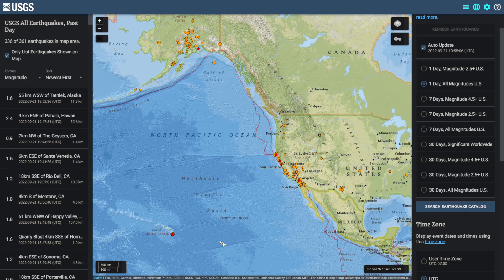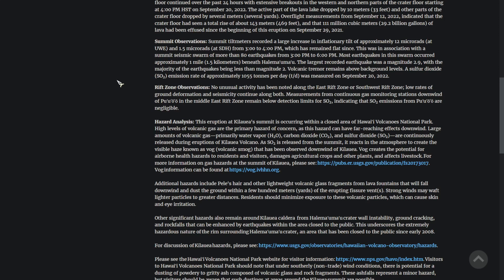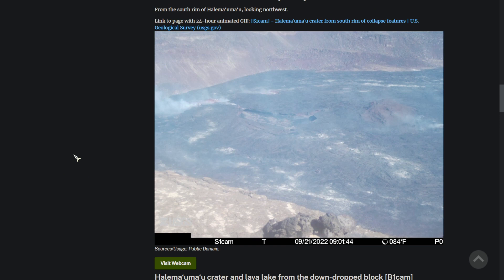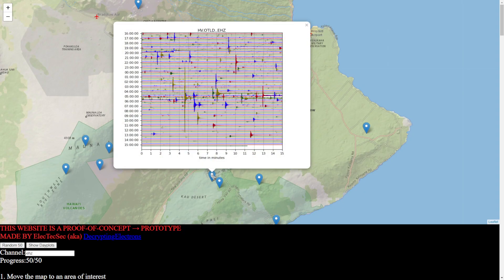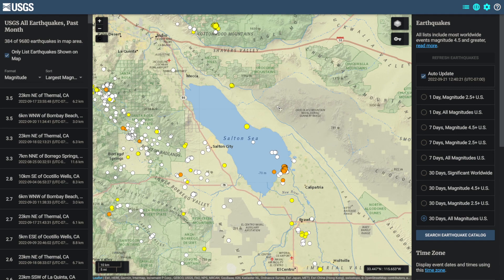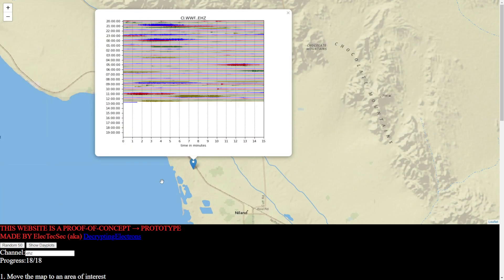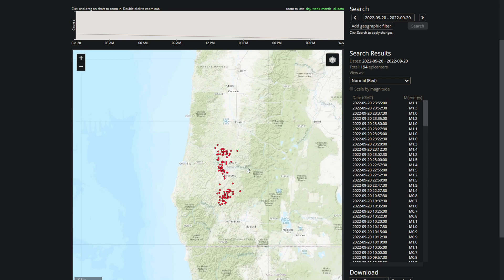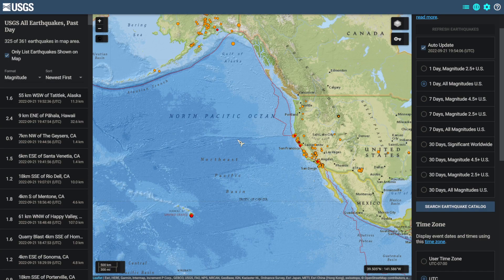Kilauea Earthquake swarm, update #5 09/21/2022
A look at a new swarm near Kilauea and Salton Sea. M class solar Flare. Hurricanes.